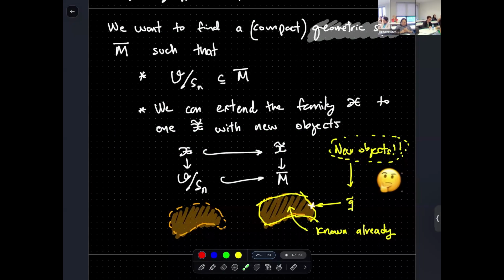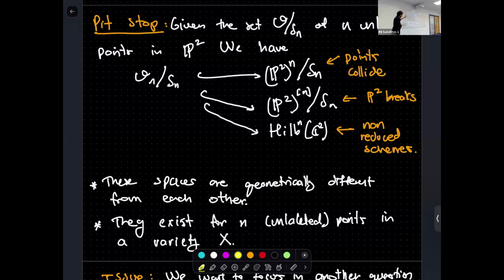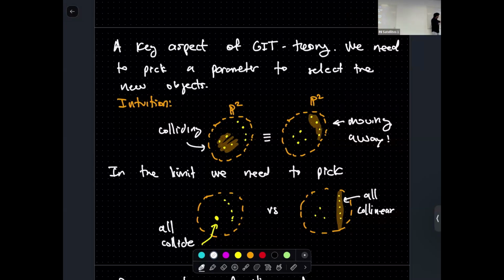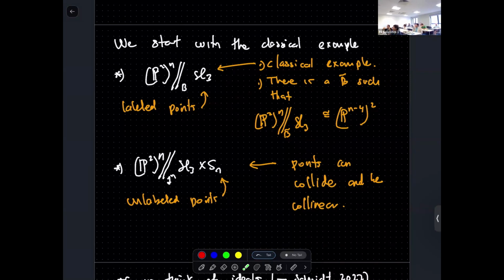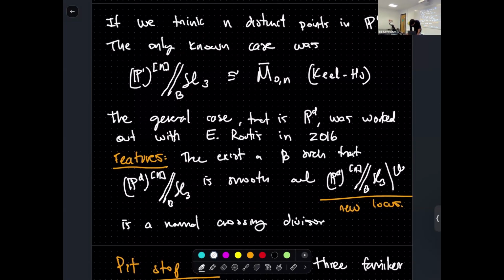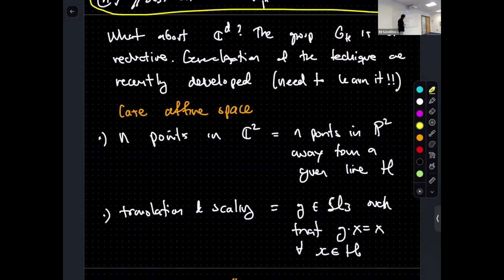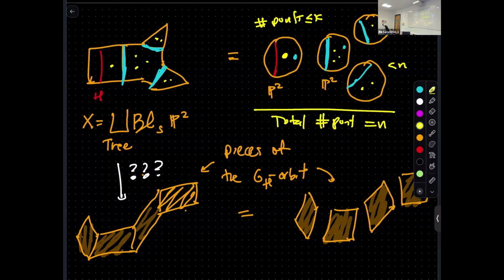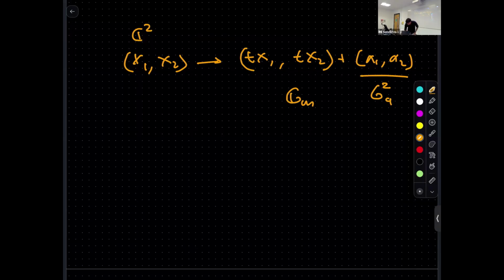Prof. Patricio Gallardo | Compactifications of the moduli of points in affine space: their geomet...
Title: Compactifications of the moduli of points in affine space: their geometry and generalizations
Speaker: Professor Patricio Gallardo (University of California, Riverside)
Date: 30th Jun 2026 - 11:00 to 12:00